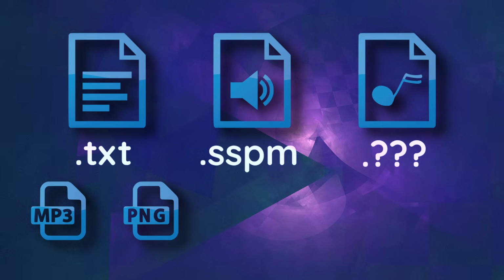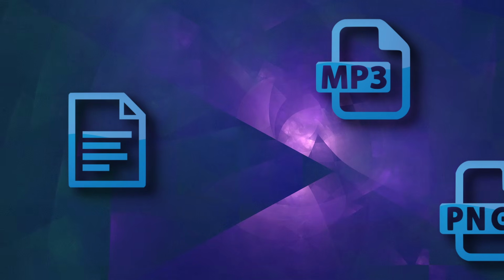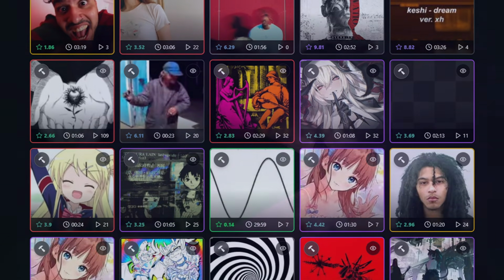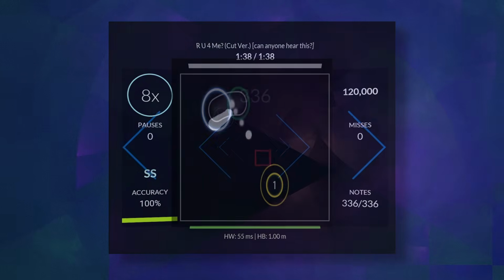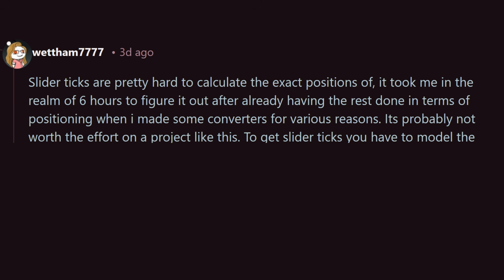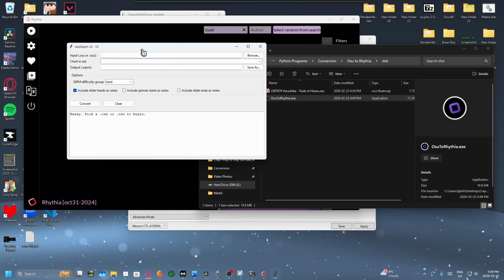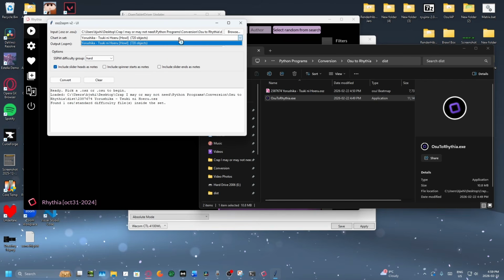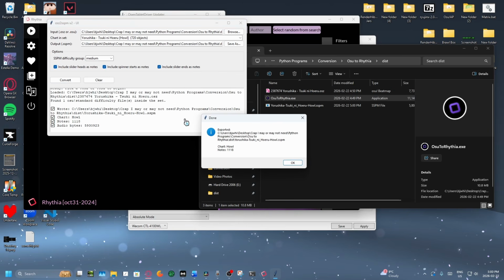I changed this Rhythm Game FOREVER